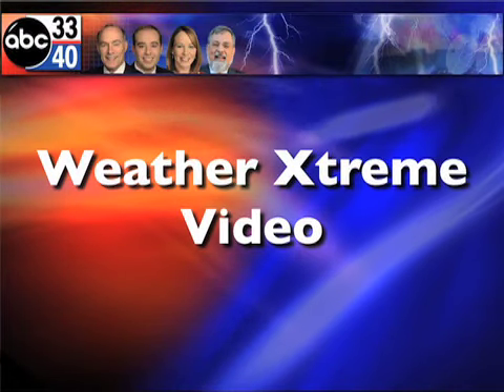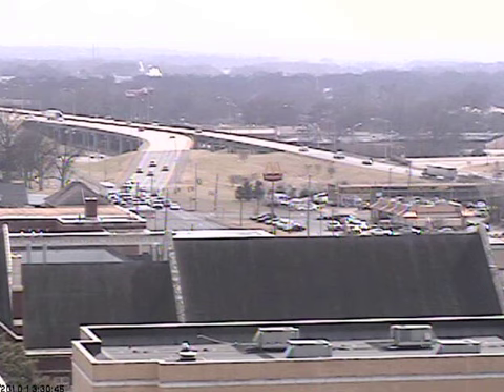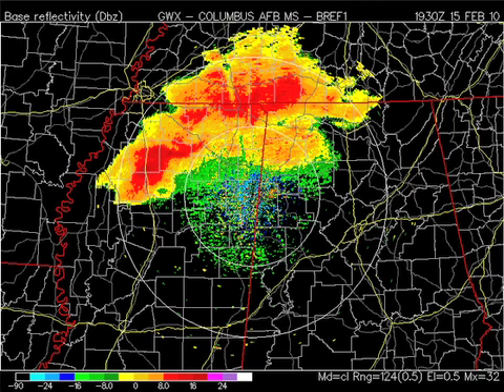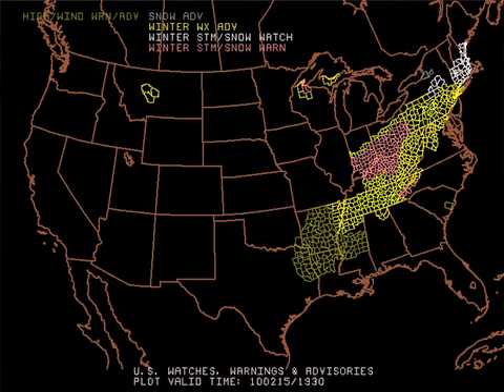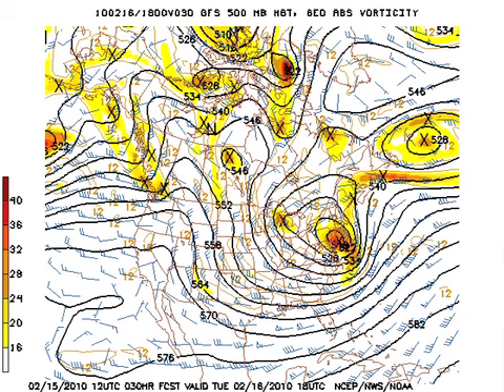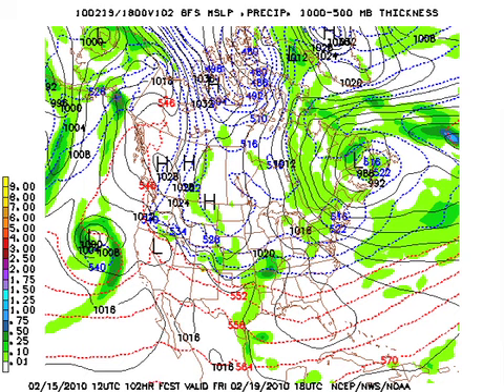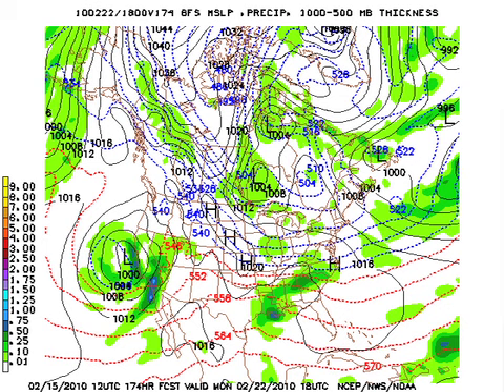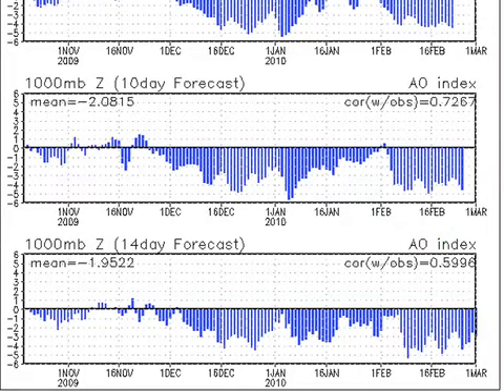February 15 Weather Xtreme Video - Afternoon Edition